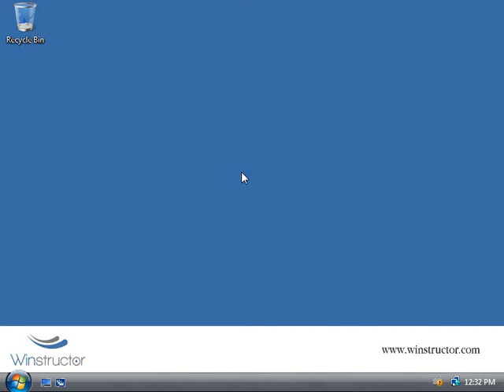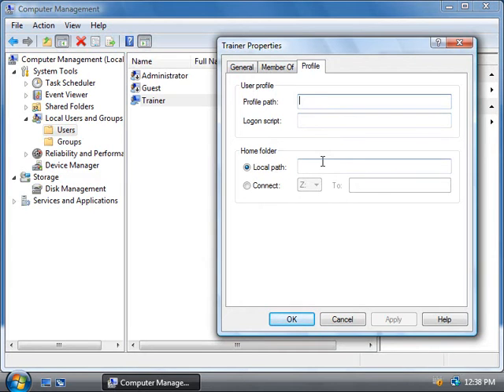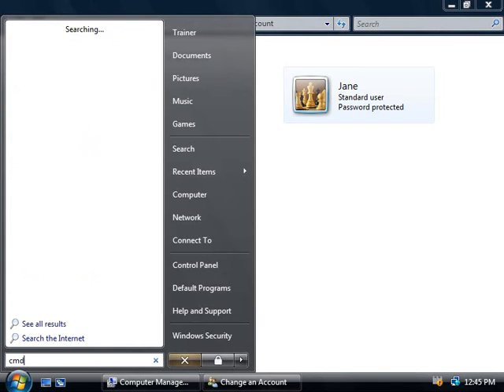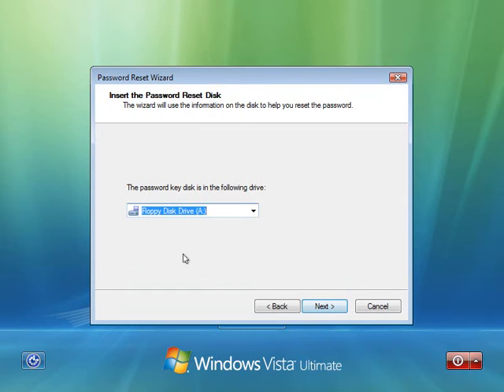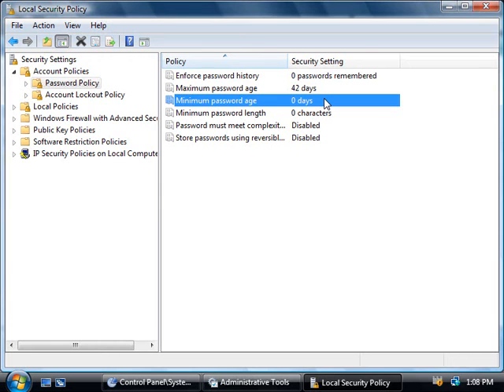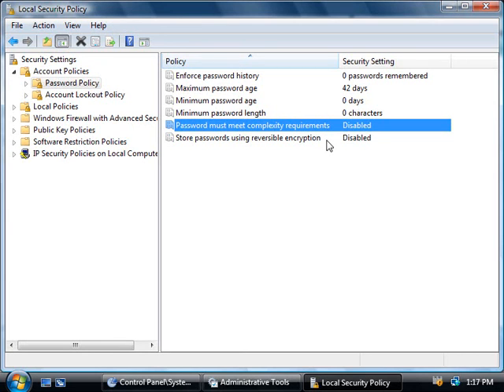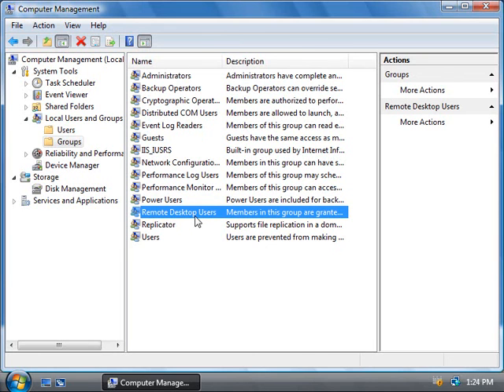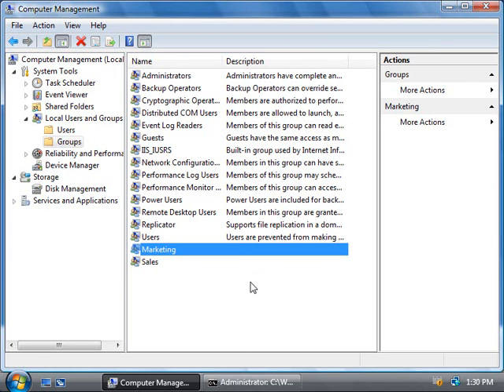Vista Users and Groups